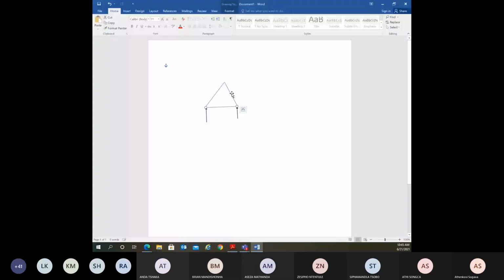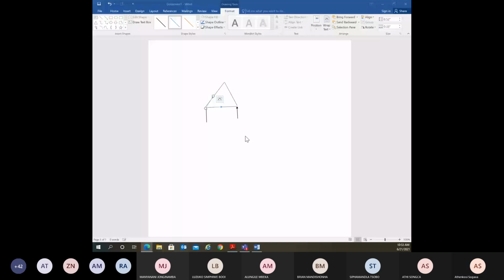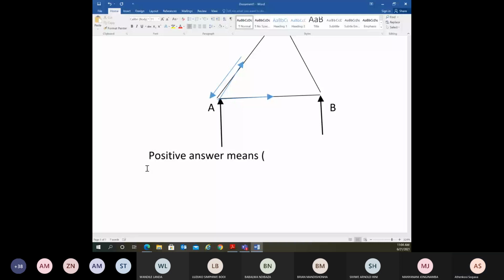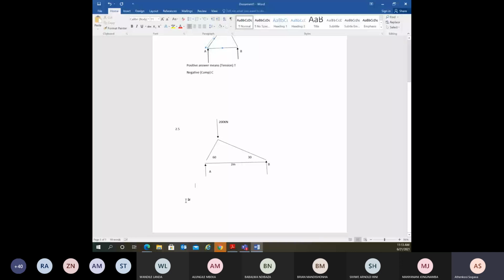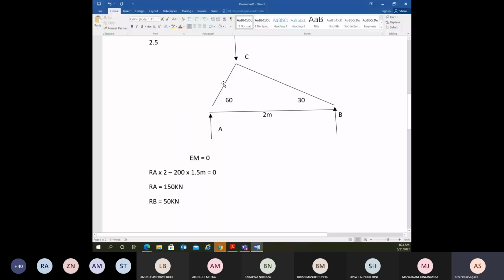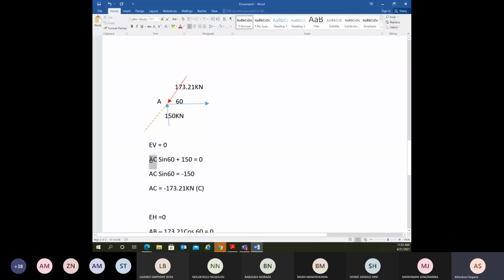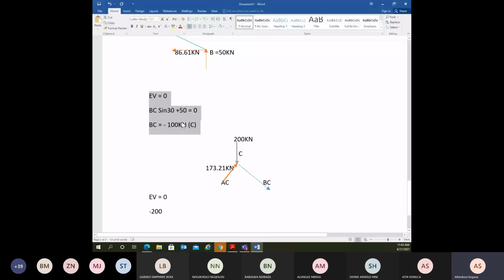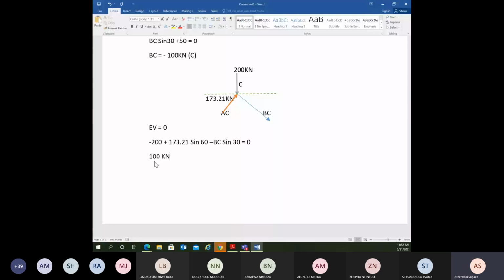Structure of Concrete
introduction to methods of Joints